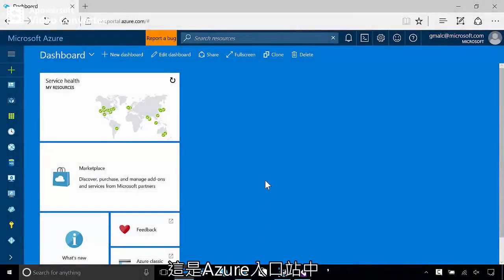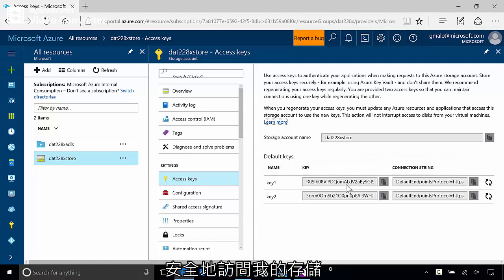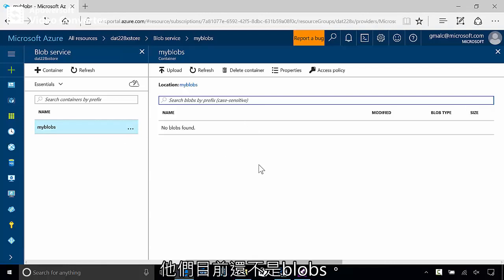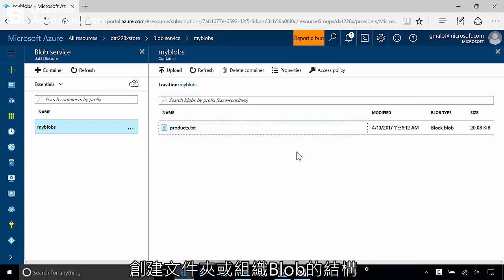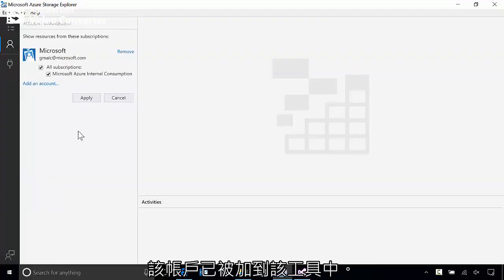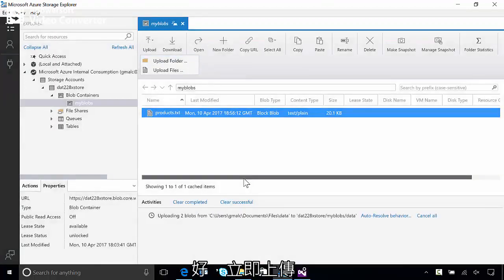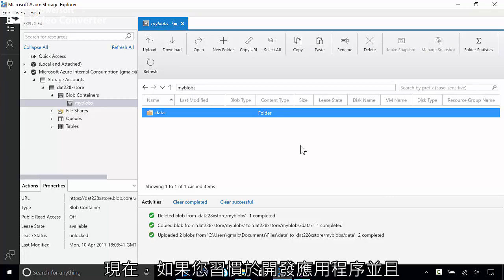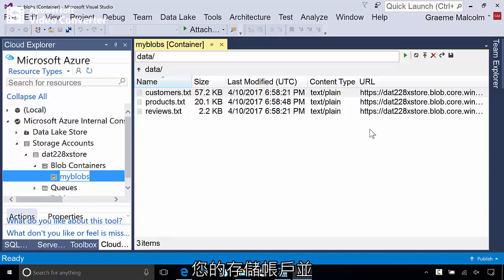Working with Azure Storage